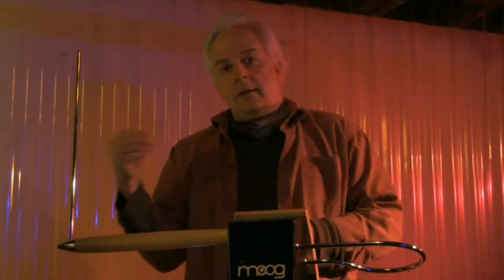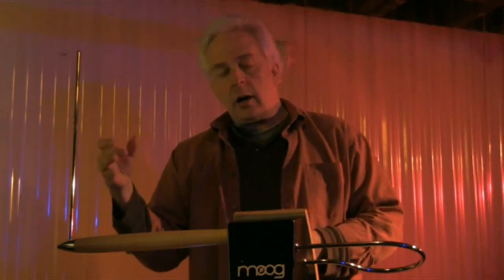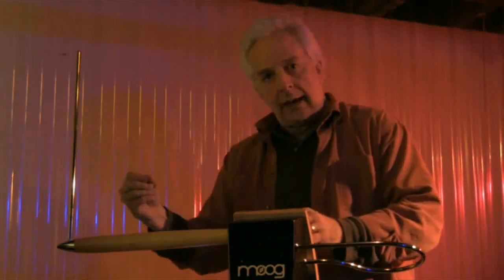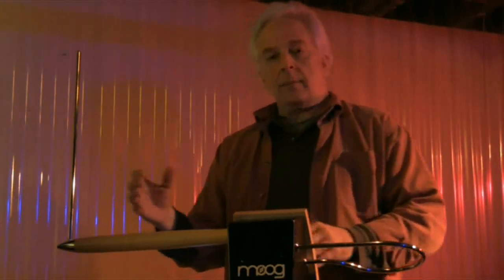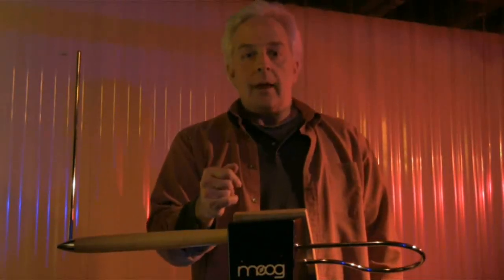Kip Rosser's "Complete Theremin:" Lesson 08 - Basic Pitch Matching, Part 2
Using a random sequence of notes, you'll face more challenges on the way to refining both sense of pitch and pitch locations in the theremin's control space.